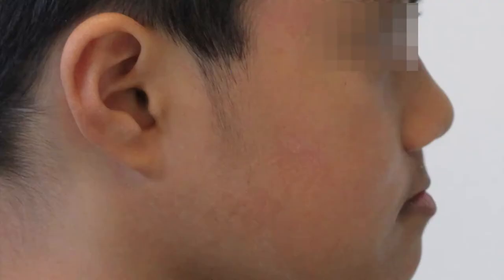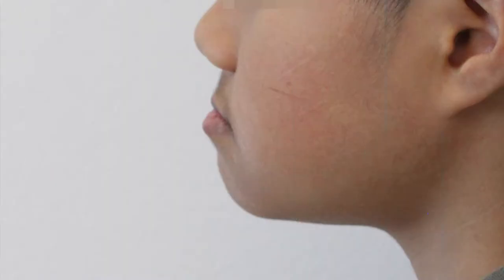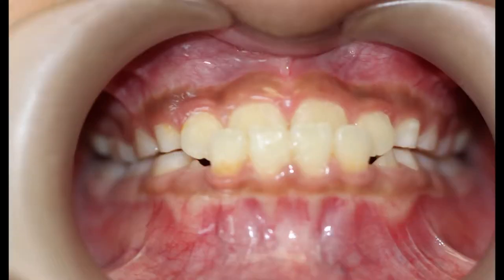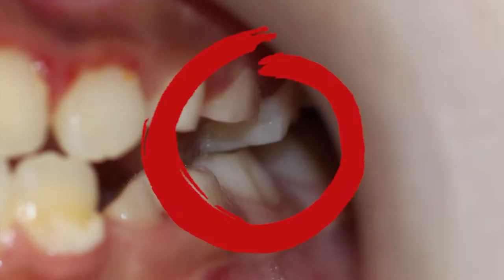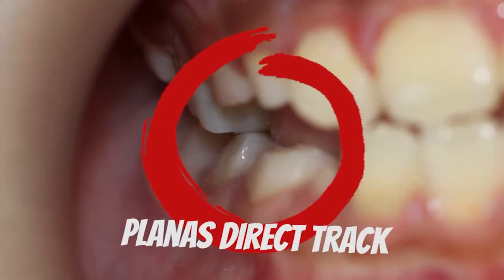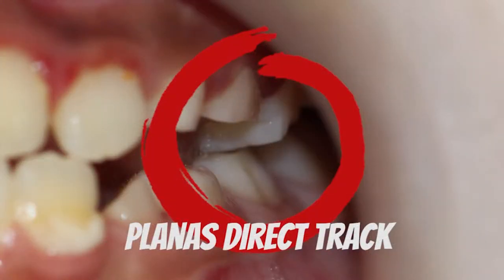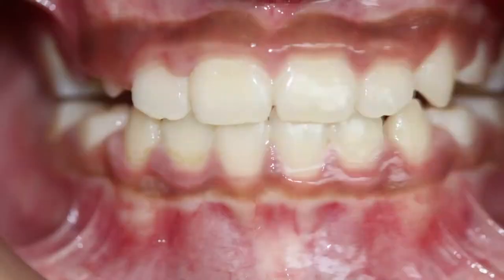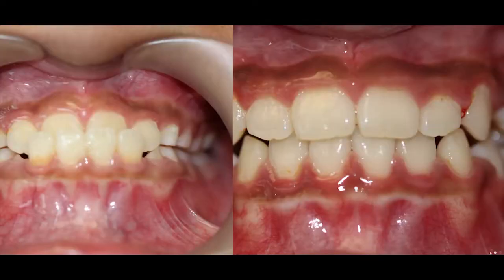Coorecting crooked teeth (Anterior crossbite)